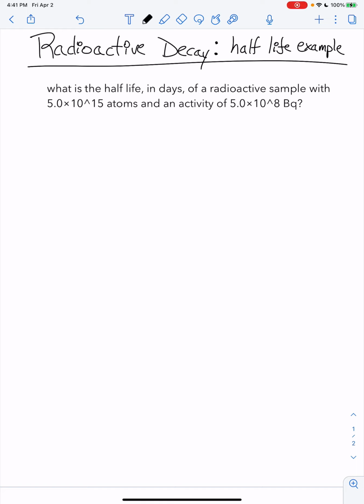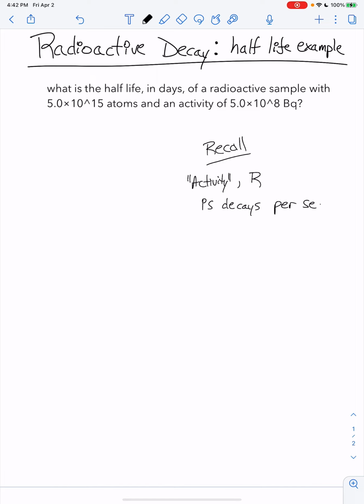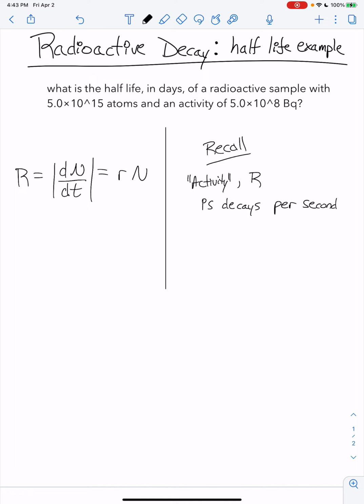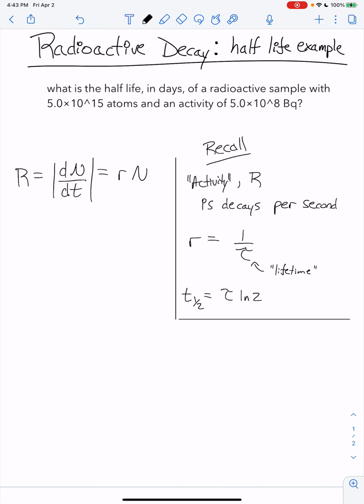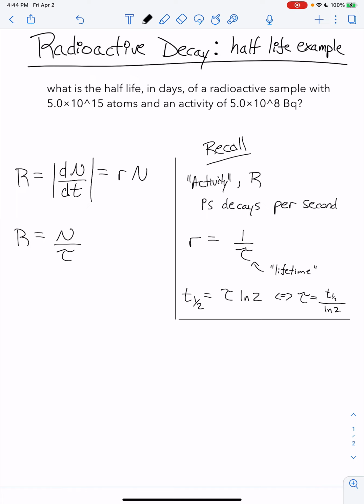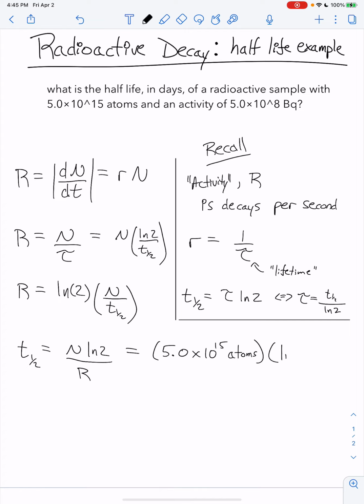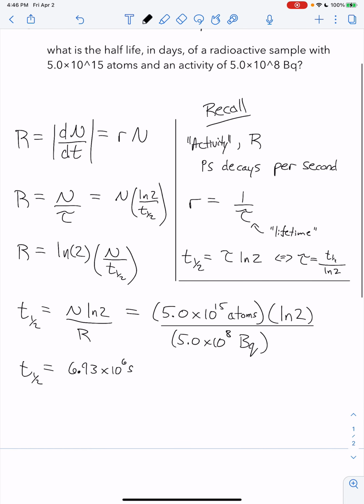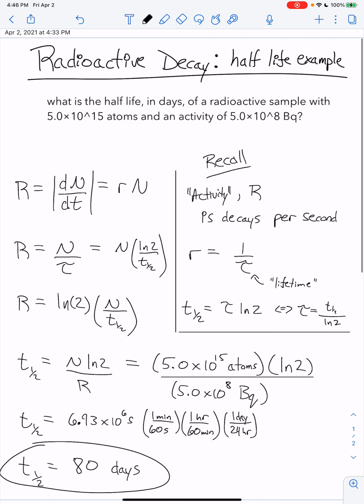Problem solving example: half life